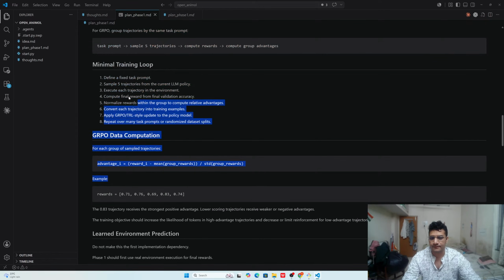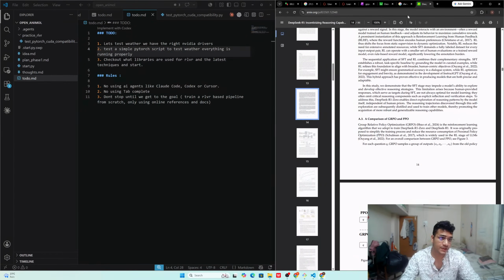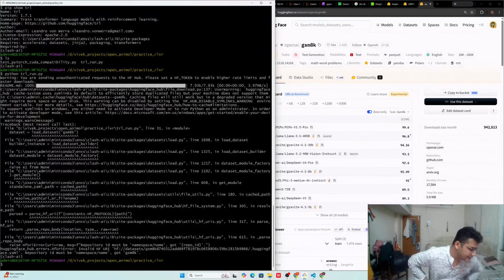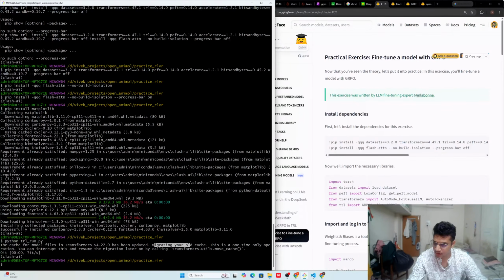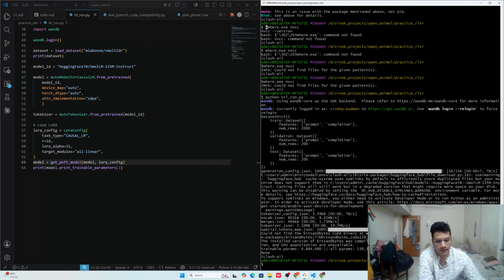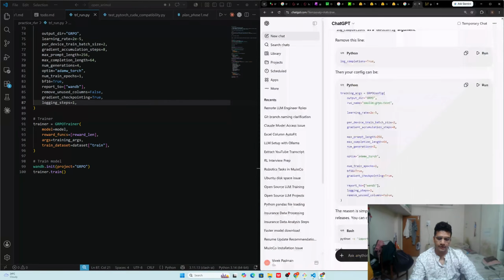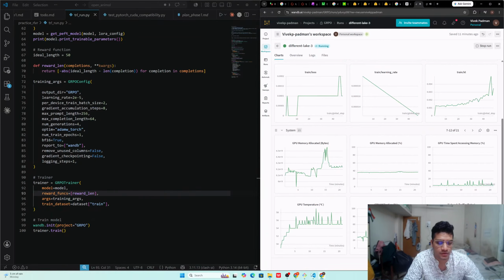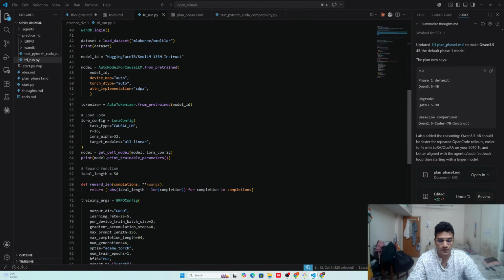F.U. vibe coding, thinking about a new architecture for AGI !! Stream till sun comes up !!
Back to the basics, can we do post training without ai help today !!